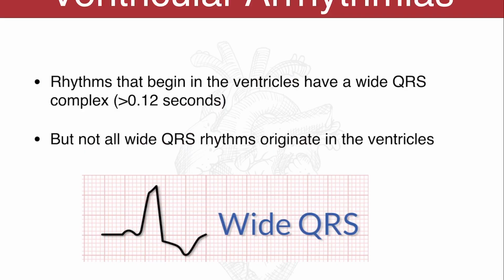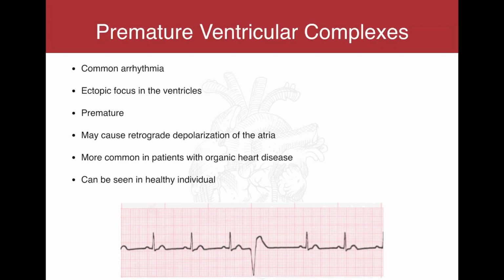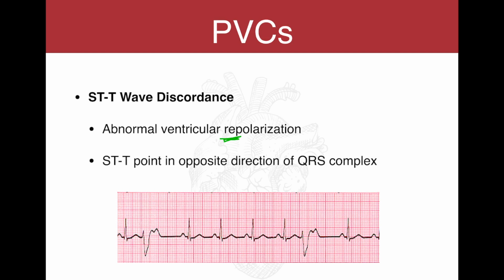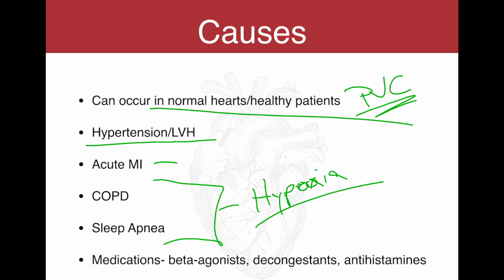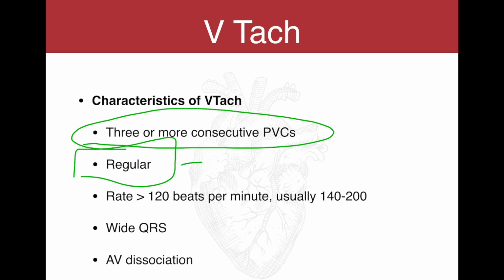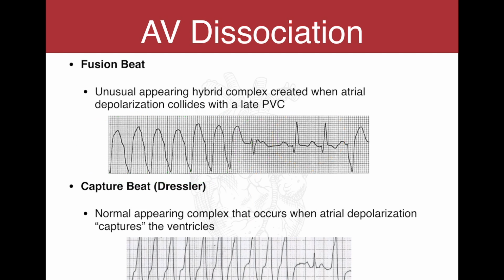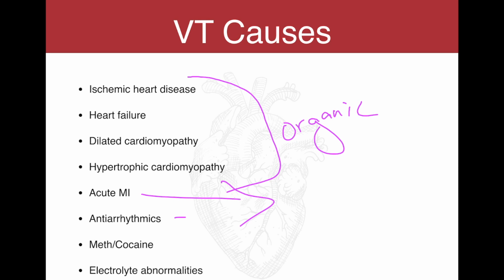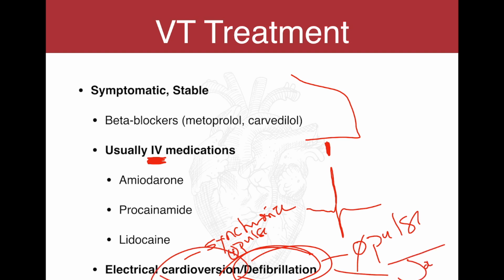Ventricular Arrhythmias (Part 1)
This video is about vfib